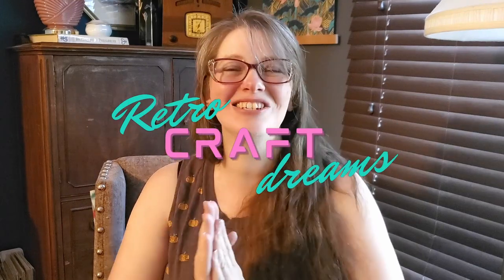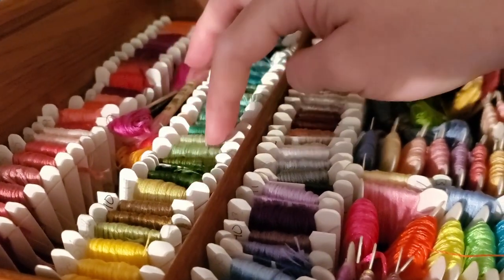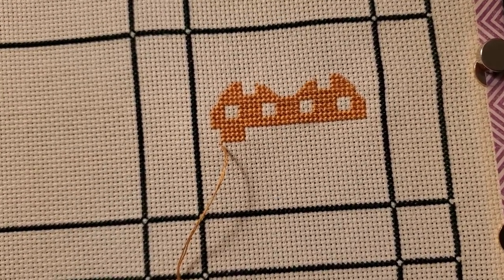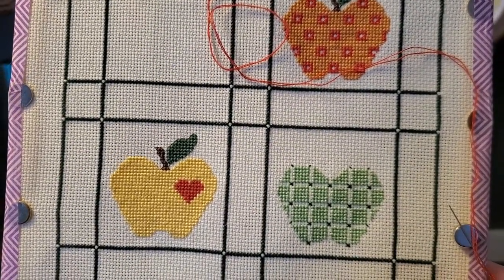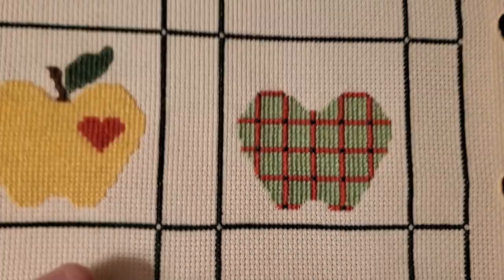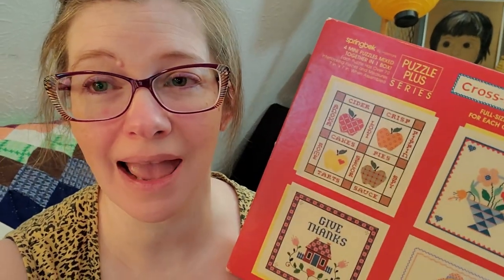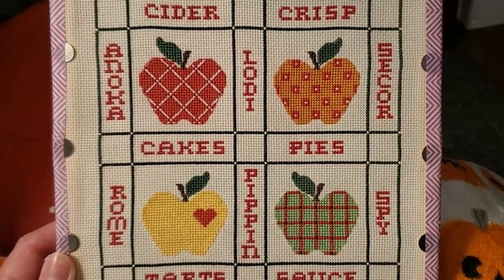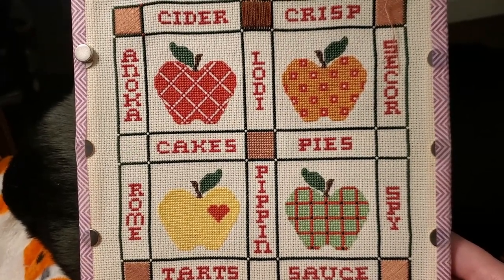A cross stitch puzzle of some country kitschy apples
I've always wanted to recreate my puzzles in real life! This one made it easy, because the pattern came inside! I love finding unusual sources for 80s cross stitch patterns.

THE PATTERN:
Insert from:
Cross-Stitch Puzzles - PZL3432
Puzzle Plus Series
Springbok by Hallmark
1988

Theme: This Probably Isn't the Place by HOME
All other music also by HOME

CHAPTERS:
0:00 Intro
1:13 Supplies
2:41 Stitching
5:58 Autumn interlude
8:23 Alterations
11:43 Puzzle
12:16 Reveal
SUPPORT: